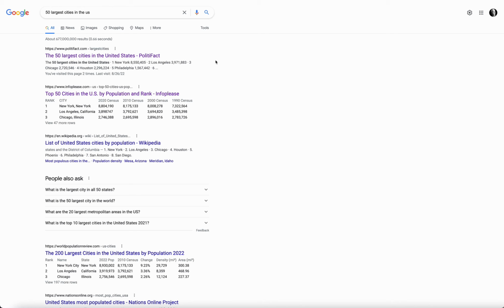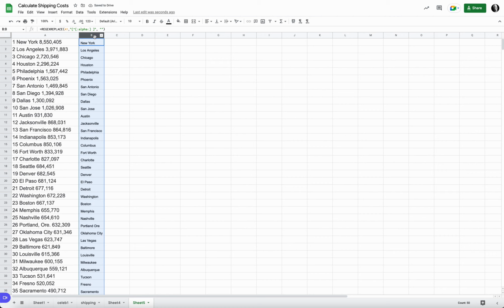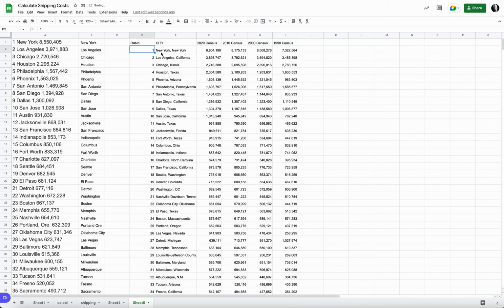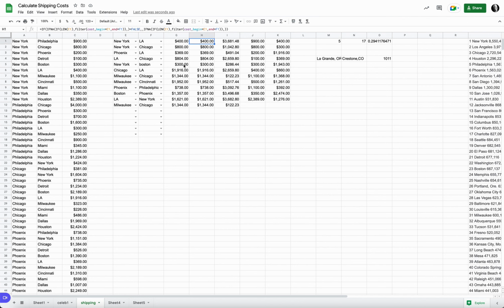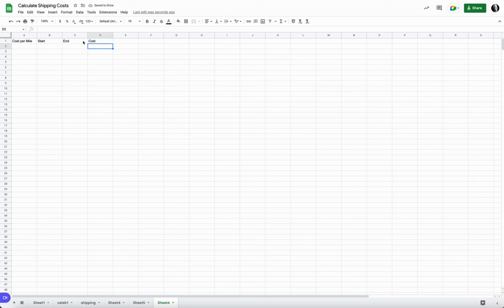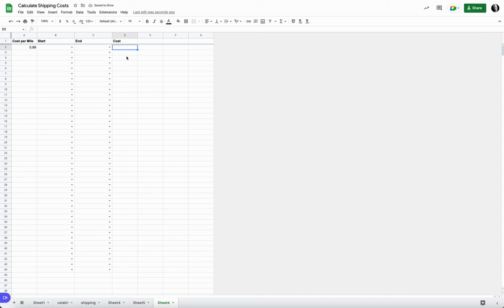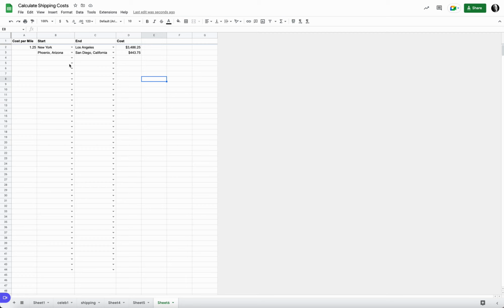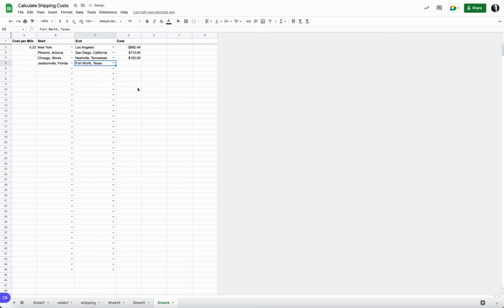Calculate Shipping costs with a mileage custom formula using apps script, data validation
@redtailfanschool In this video I show how you can use a custom formula to calculate your shipping costs between the 50 largest cities in the US. The video demos how to get a list of the cities, and then with data validation select your start and end cities and let the custom formula calculate costs based on mileage * cost per mile